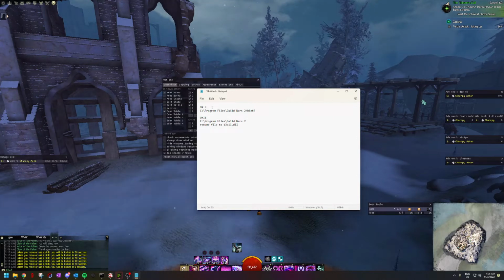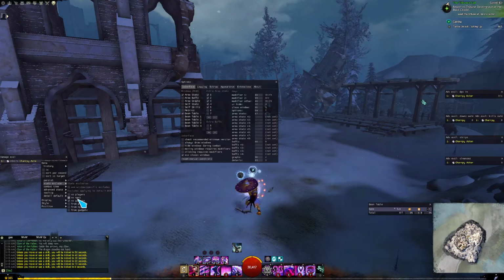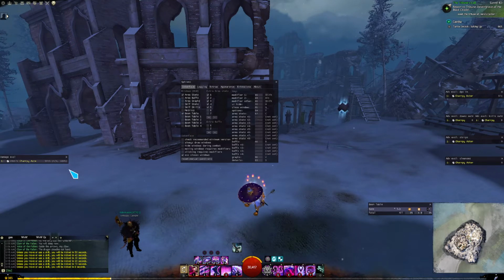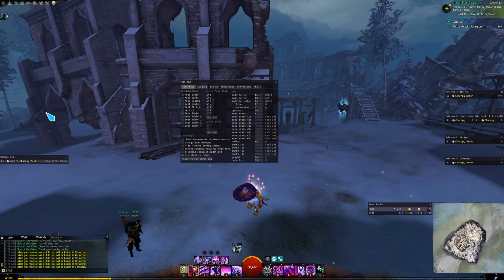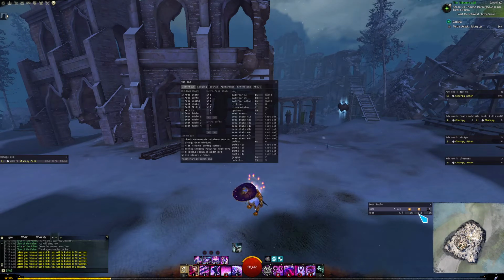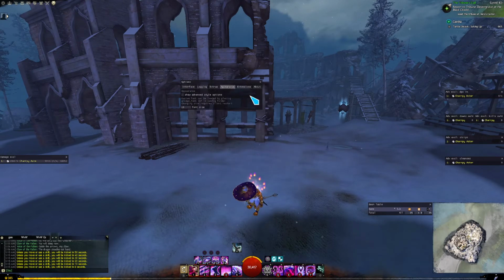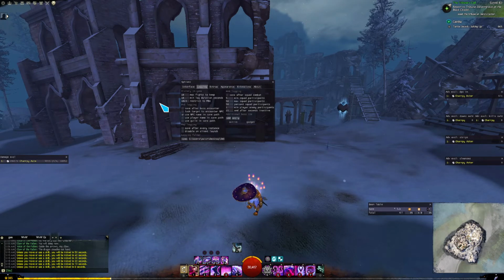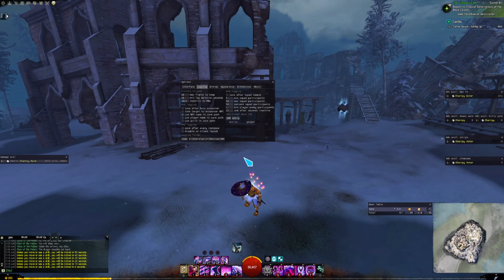How to setup Arcdps and boon table for WvW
Welcome to Fake Ham [Tofu]!
The guild was started by a few Singapore based players in Fort Aspenwood that hopes to create a guild for structured and competitive WvW!

We're recruiting players who are looking for
1. A competitive experience
2. A fun community
3. Regular and frequent WvW raids during sea time (GMT+8 9pm)
4. Wanting to improve their personal skill in WvW Zerging

Our raid schedule is almost everyday 😮

What we want from you?
1. Use builds and classes we provide (separate from the pug guide)
2. Attending at least 1 official raid per week Thursday or Sunday
3. Discord when raiding with us
4. Be an active member of the guild

If you're not on the server but would like to join us feel free to make a server transfer!